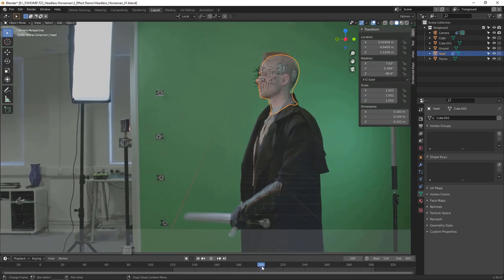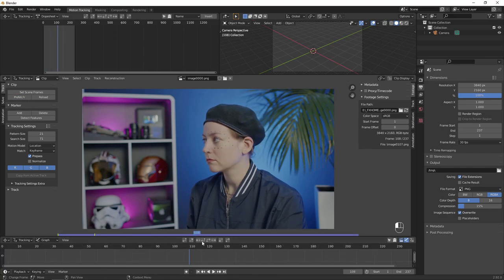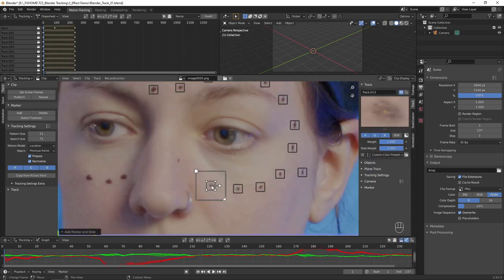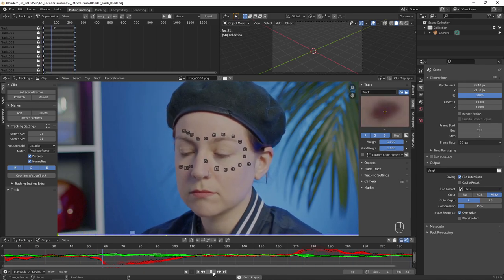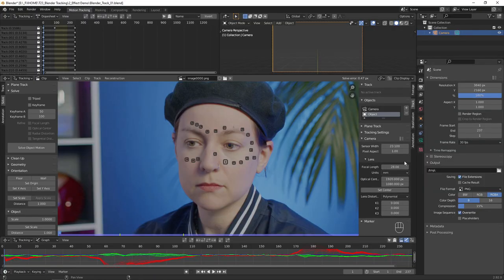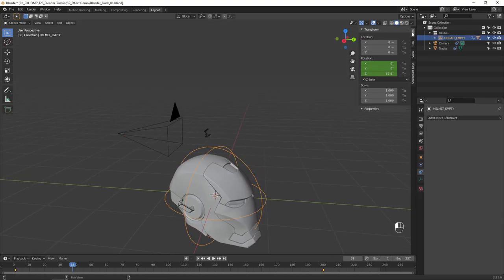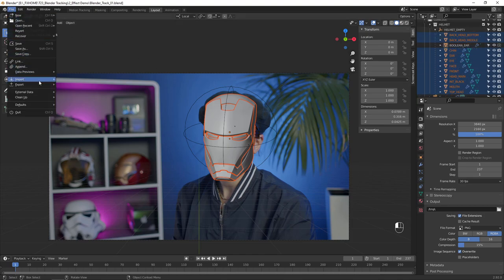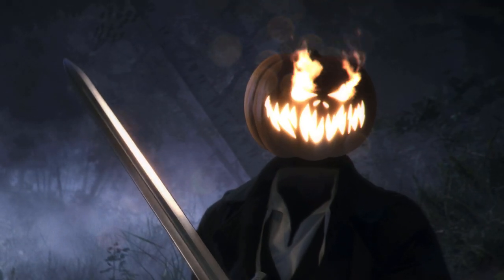Blender 2.9 Object Tracking for Beginners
Learn to use the tracking inside Blender to enhance your visual effects workflow. Zach takes us through the step-by-step process so that you can use these skills to track 3D models onto your live-action scenes.

00:00 Intro
00:40 Initial Setup
01:51 Tracking
04:33 Object Solving
06:34 Applying to a 3D Object
07:51 Adding Our Own 3D Model
08:53 Exporting to HitFilm